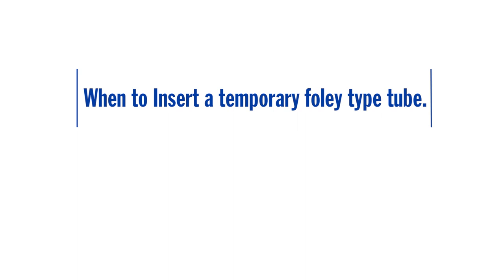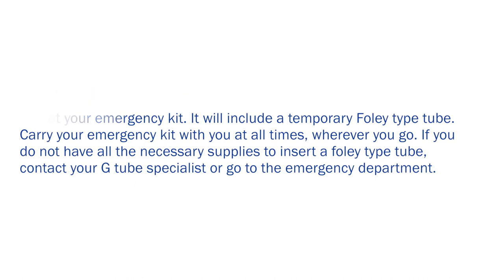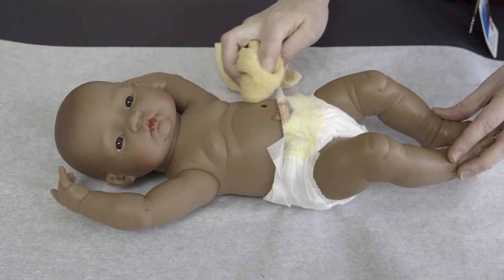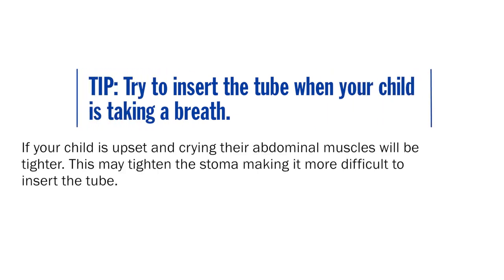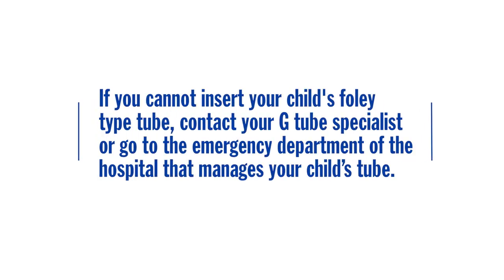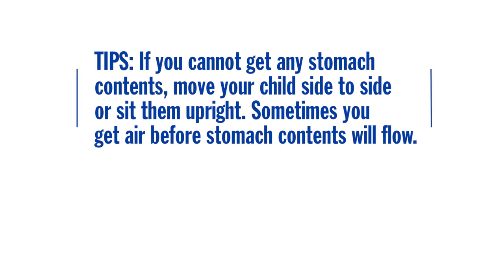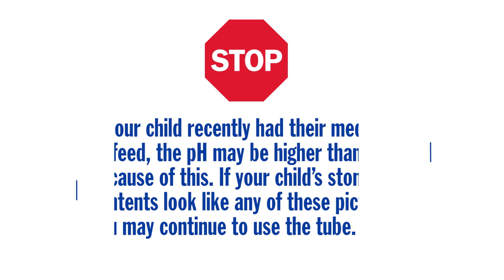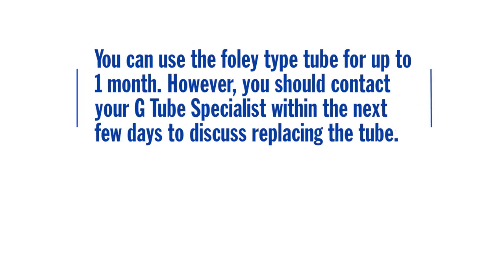What to do if your child's G or GJ tube is accidentally pulled out | AboutKidsHealth at SickKids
for more information on G Tubes.

VIDEO CHAPTERS

00:00 - When to insert a temporary foley type tube

01:10 - Inserting the foley type tube

01:14 - Step one: Gathering your supplies

01:30 - Step two: Prepare the supplies

02:09 - Step three: Wash your hands

02:29 - Step four: Insert the tube

03:29 - TIP: Try to insert the tube when your child is taking a breath

03:44 - STOP: If you cannot insert the tube, don't force it!

03:59 - Congratulations! You have now prevented your child's stoma from closing!

04:09 - IMPORTANT: You should not use the temporary foley type tube for feeds, medications or fluids

04:28 - If you cannot insert your child's foley-type tube, contact your G tube specialist or go to the emergency department of the hospital that manages your child's tube.

04:35 - G tube placed more than 8 weeks

04:52 - STOP! If you do not have pH strips, do not use the tube until the placement has been checked by your G tube specialist or an interventional radiology department

05:30 - TIPS: If you cannot get any stomach contents, move your child side-to-side or sit them upright. Sometimes you get air before stomach contents will flow

06:25 - STOP: If your child recently had their medication or feed, the pH may be higher than 6 because of this. If your child's stomach contents look like any of these pictures, you may continue to use the tube

06:41 - If the pH is 6.0 or higher and the tube was very difficult to get in or the stomach contents do not look like the examples, it may not be safe to use the foley-type tube. Do not use the tube and recheck the pH in one hour

06:54 - If it is still 6.0 or higher, do not use the foley-type tube. Contact your G tube specialist to arrange a tube change or, after hours, go to the emergency department of the hospital that manages your child's tube

07:08 - STOP: When you start giving feeds with the new tube, watch for discomfort, feeding intolerance such as vomiting or trouble breathing. If you see these problems, stop the feed right away and not use the tube. Contact your G tube specialist or go to the emergency department. The tube may be in the wrong spot